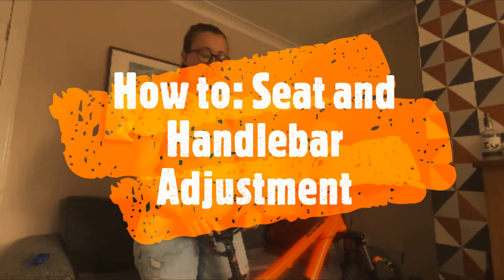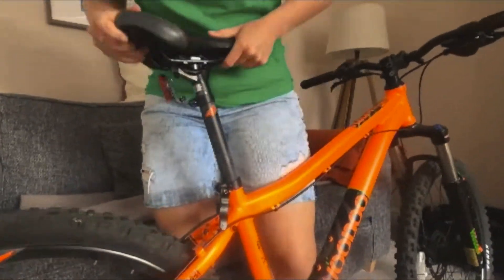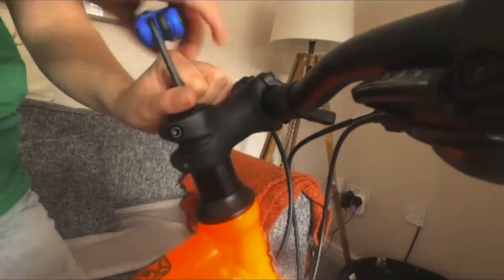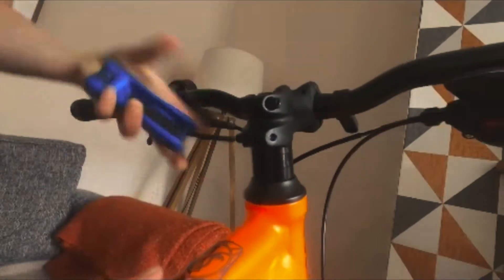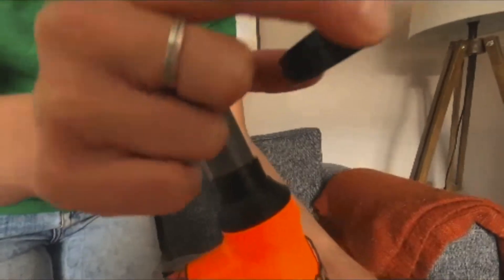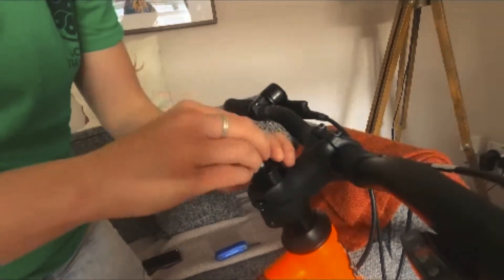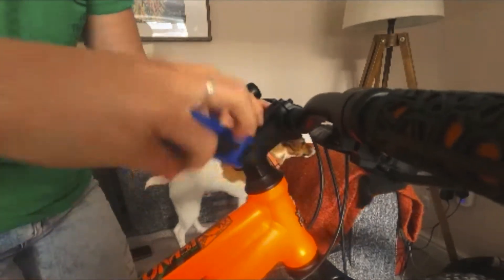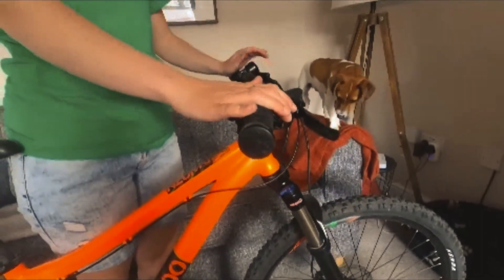Seat and Handlebar Adjustment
Todays MaintenanceMonday is nice and simple and again building on what is covered in the maintenance sessions in school. The video covers saddle and handlebar height adjustment.

Give it a bash and see how you get on!